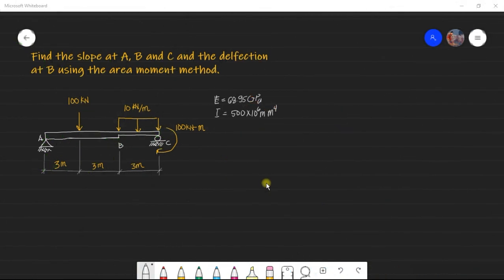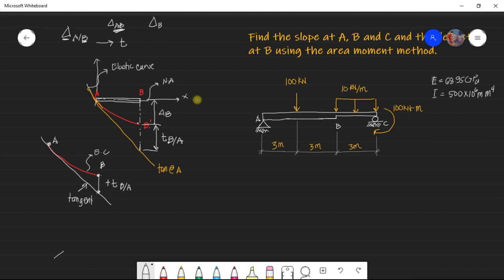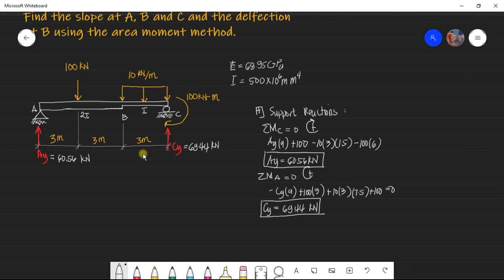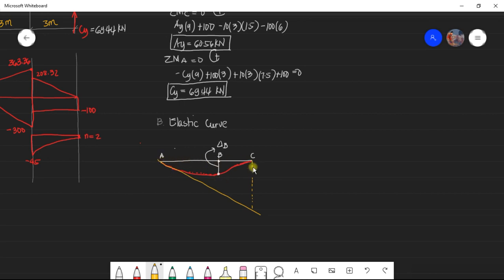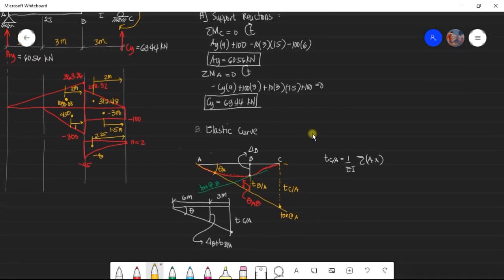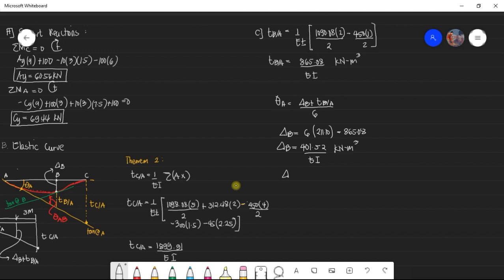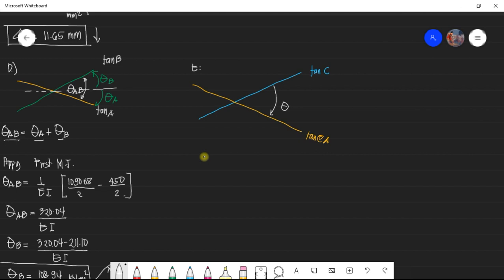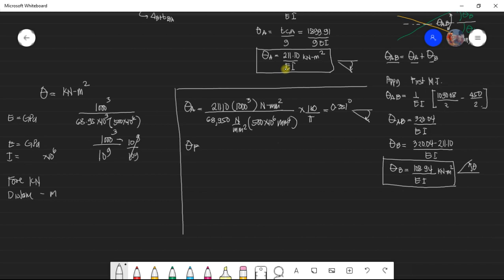Theory of Structures Beam Deflection using Area Moment Method (1 of 3)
Finding the slope and deflection of beams using Area moment method.